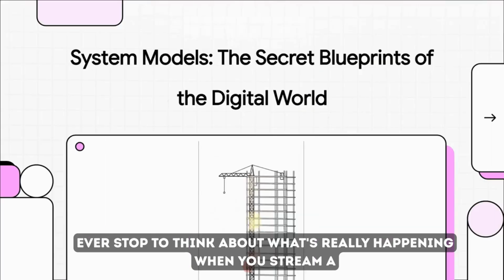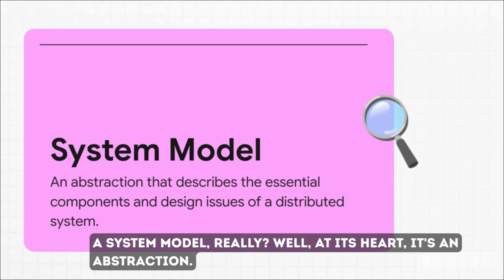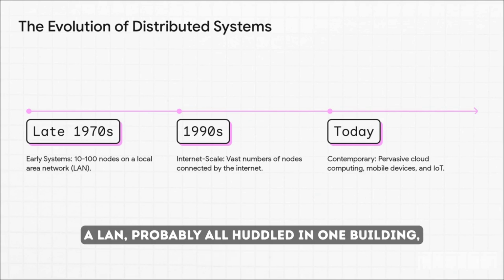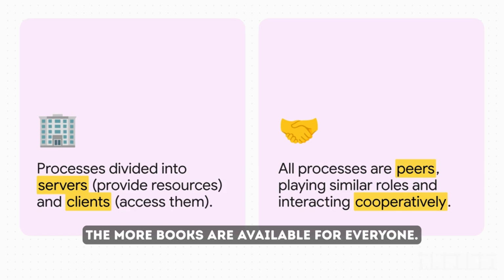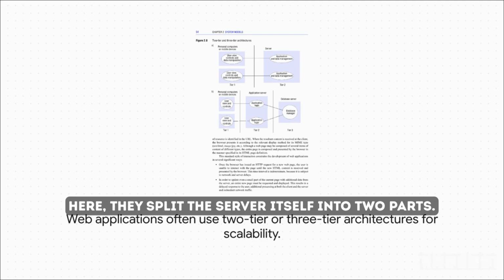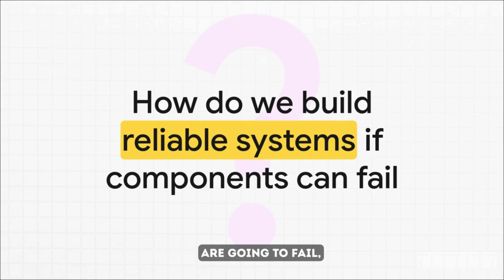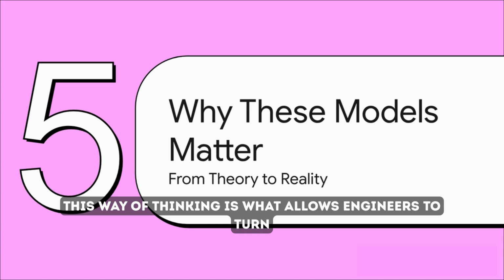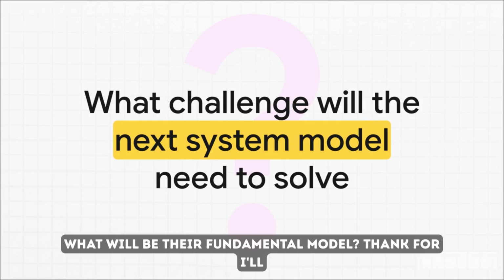System Models The Secret Blueprints of the Digital World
System models used in distributed computing, emphasizing physical, architectural, and fundamental models. Physical models describe the types of computers and their interconnections, such as client-server and peer-to-peer architectures. Architectural models focus on the computational and communication tasks performed by system elements, including concepts like middleware and communication paradigms. Fundamental models take an abstract perspective to address issues like interaction, failure, and security within distributed systems, explaining how these aspects impact overall system design and reliability.